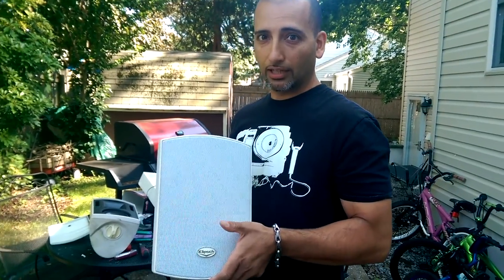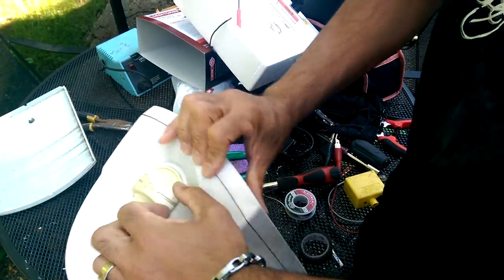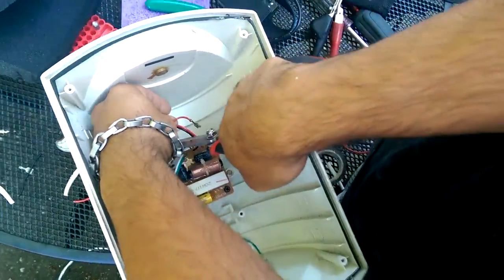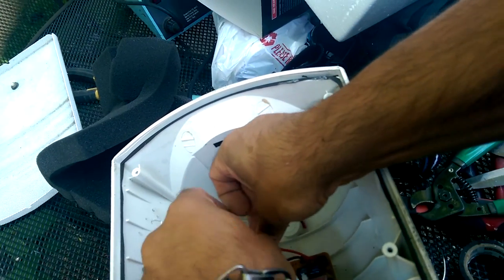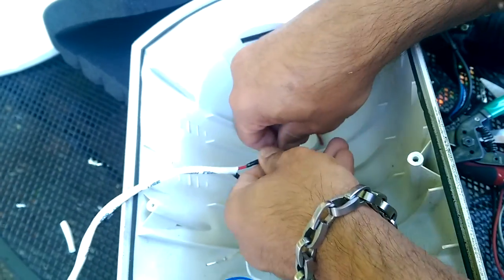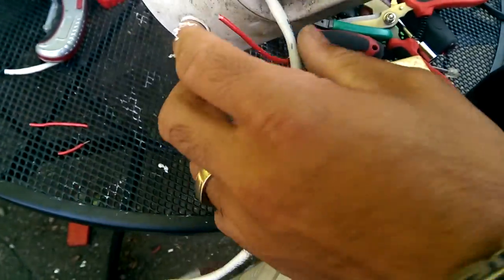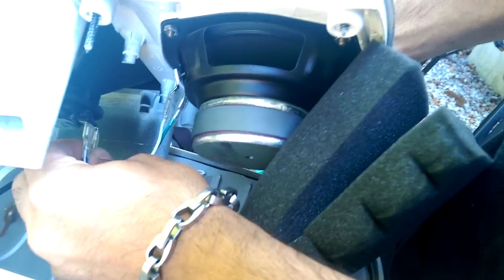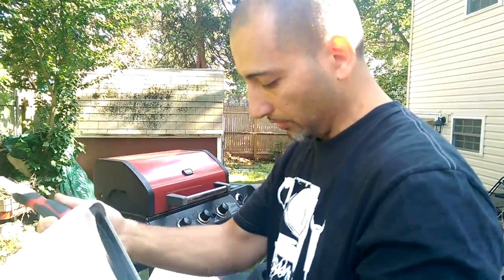Fix outdoor speakers with corrosion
How to fix outdoor speakers with connections that have corrosion.